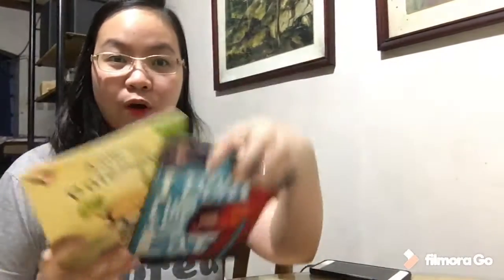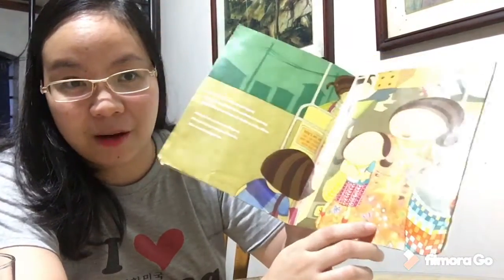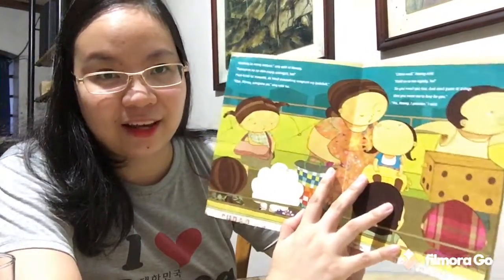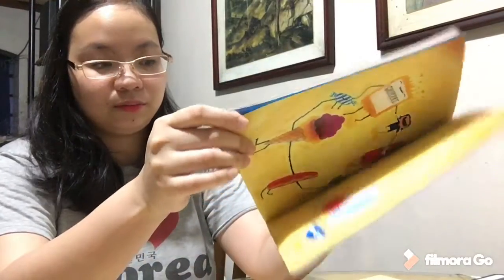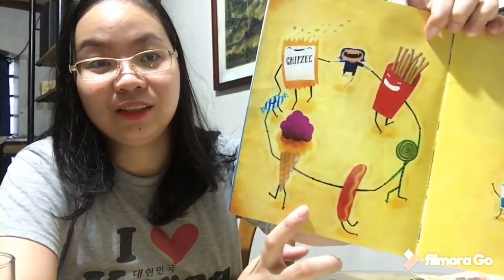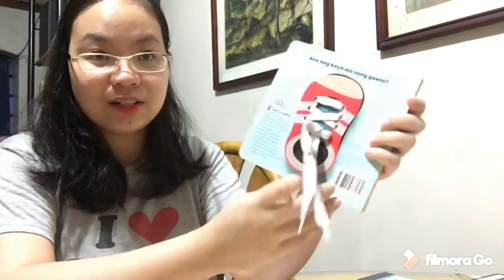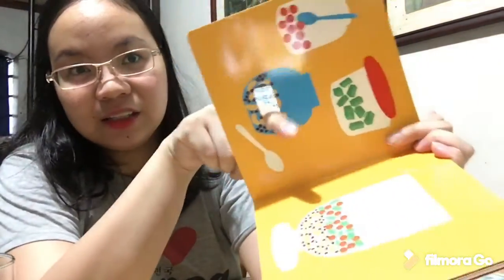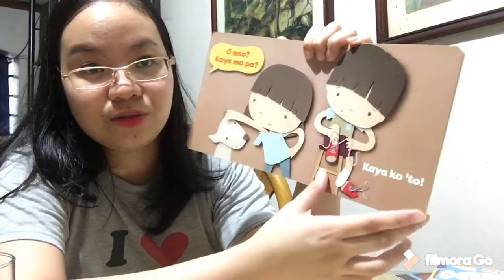Book Review | Araw sa Palengke | I dont like to Eat | Halu Halo | Kayang Kaya | Adarna Publishing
Four books up for review! These are my son’s reading staples and proudly Filipino!